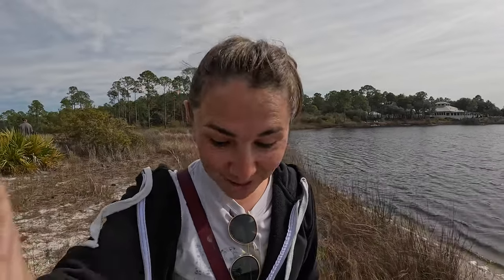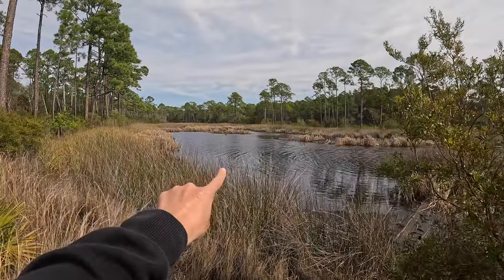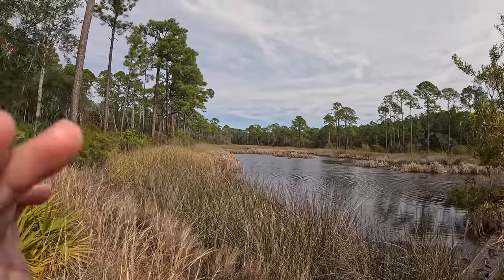E-Bike Adventure VLOG: Exploring 30A's Eastern Lake Trail with Engwe Engine Pros | South Walton, FL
Today, we're hitting the Eastern Lake Trail in Point Washington State Forest on our Engwe Engine Pro e-bikes! South Walton Florida has some of the best trail systems in the entire state of Florida and we're taking you through some of the most beautiful spots we've found so far along 30A. If you're into e-bikes, gorgeous trails, or just looking for ideas for your next beachy outdoor adventure, you're in the right place.

Follow along on the blog for more details of our beach life adventures!

A snapshot of my channel:
I’m a healthy living & lifestyle vlogger working, living, and playing down on 30A in Panama City Beach, Florida! We moved to the gulf coast September 2021 so, there’s plenty more beach fun to come! Follow along!